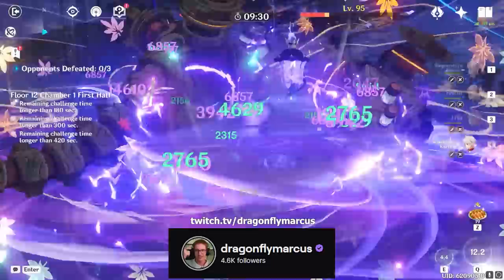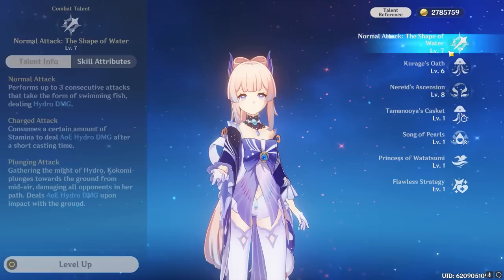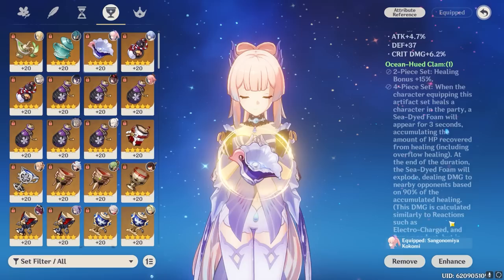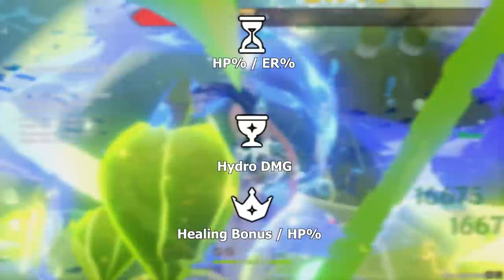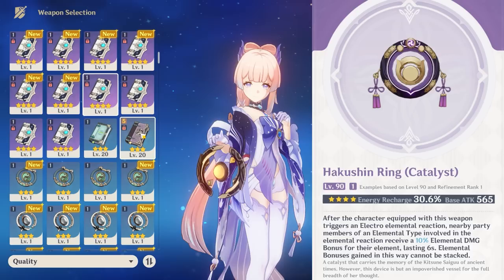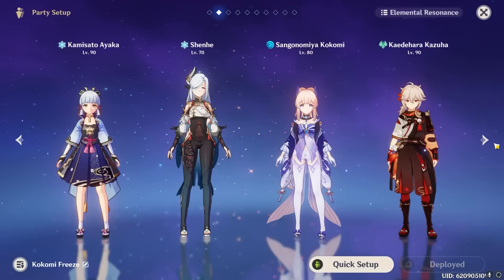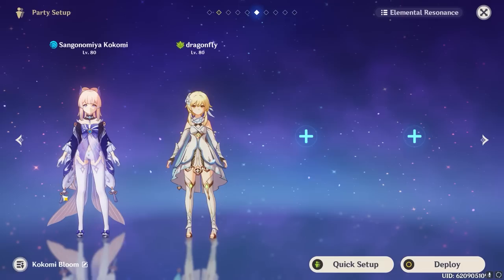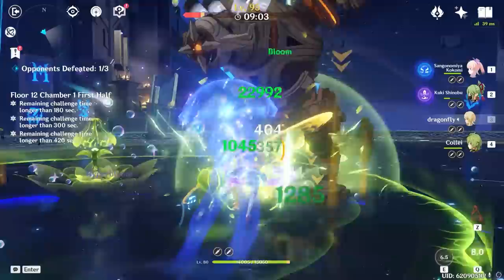she's even STRONGER! UPDATED Kokomi Guide - Artifacts, Weapons, Teams & Tips | Genshin Impact 3.0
Kokomi has enjoyed a WIDE variety of new teams and strategies thanks to all of the changes that affected her in 3.0 Genshin Impact, so this video will explain everything you need to know in order to turn her into a valuable and powerful character on your roster!

A note regarding vape support Kokomi:
Kokomi is weird, because unlike most Hydro units, she doesn't have many ties to pyro DPS units, mostly because her hydro application is slow and cannot keep up with most pyro DPS units. BUT, she CAN act as a vape enabler for Diluc and (to some extent) Yoimiya, although I didn't feel inclined to discuss these teams because you'd generally ONLY go for these teams if you really wanted to slot Kokomi in them. With Diluc's team, slotting Kokomi allows for some extra team flexibility, but beyond that, other hydro units will generally feel more suited to this role.

Also a note regarding Fridge Teams:
I originally said that fridge/bloom teams were 'Kokomi's weakest' bloom variant right now, but honestly I'd say that Burgeon holds that spot. Fridge teams are pretty versatile and relatively easy to work with, thus they feel more practical than Burgeon, and plus, fridge teams have quite a few team comping options, whereas burgeon is quite restricted. Basically, I stand corrected regarding bloom teams.

Yelan Demo OST cover by tnbee

Kokomi Mains Community References

KQM Kokomi References

Tenten's Sukokomon Team Guide

0:00 Intro
0:52 Kit & Important Details
3:18 Constellations
4:59 Artifact Sets
7:14 Artifact Stats
8:26 Best Weapons
11:55 Team Comping (DENDRO INCLUDED)